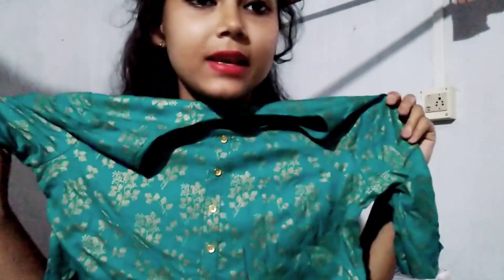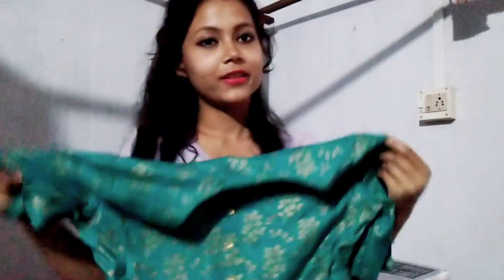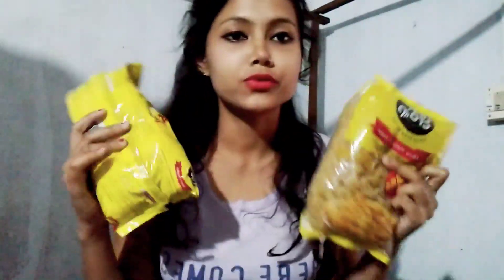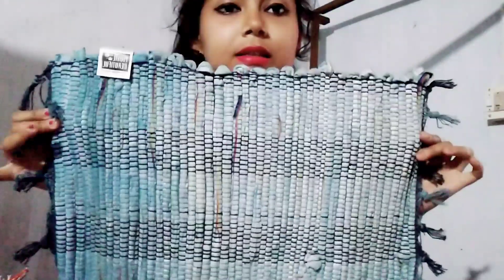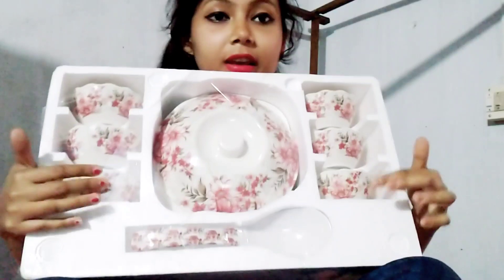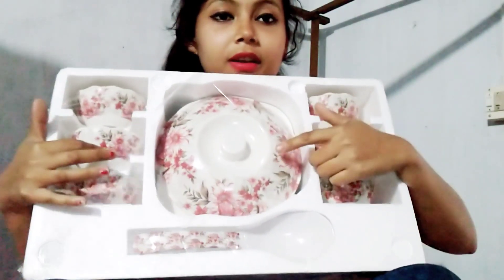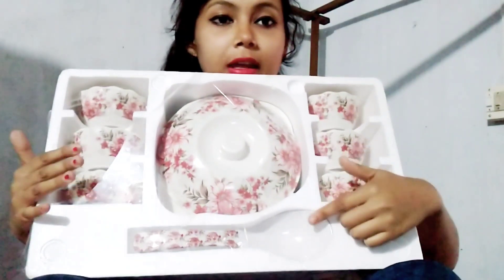মাঘ বিহুৰ আগতীয়া বজাৰ।। 🤗🤗 Testy পোৰা মাংস; চুঙাত দিয়া মাংসৰ জুতি।😍😅 এটা ধুনীয়া কুৰ্তা gift পালো। 💙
বিহু বুলি বজাৰ অলপমান কৰি ছিলো; সেইসমুহ  আপোনালোকৰ লগত  share কৰিলো। চাবচোন এবাৰ 🤗🤗😅😅